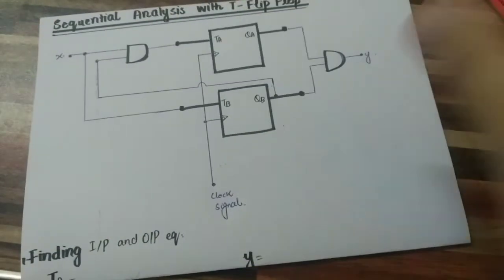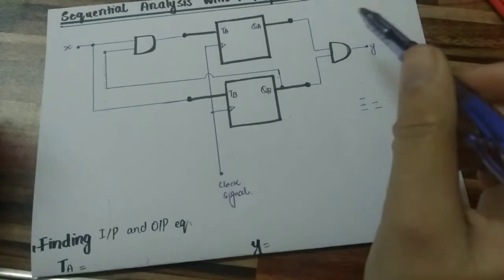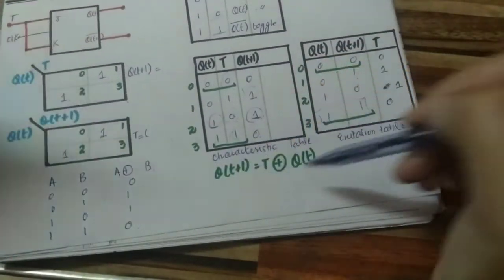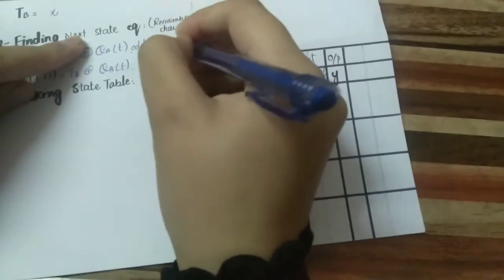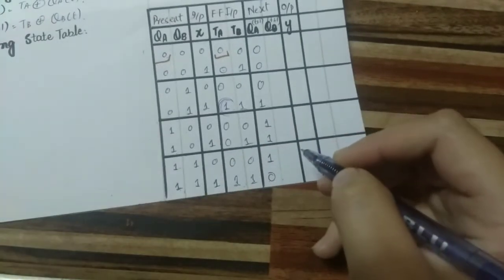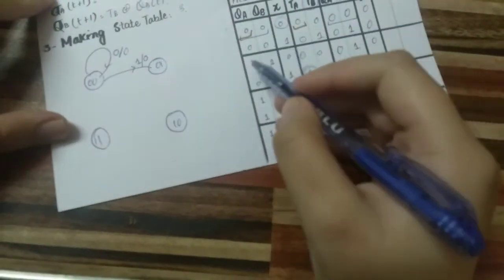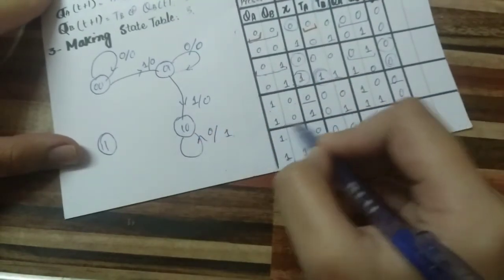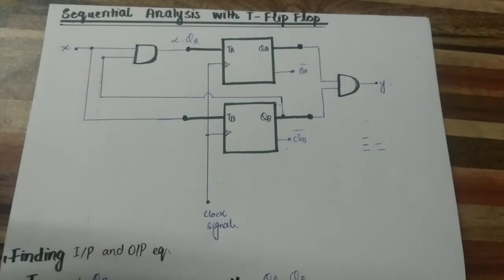analysis of sequential circuits using T flip flop|| Urdu/Hindi